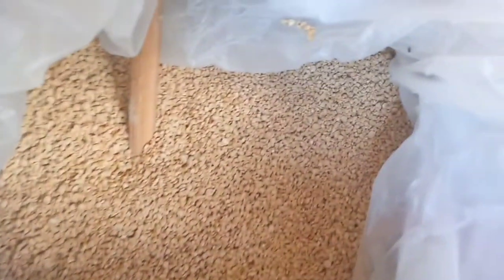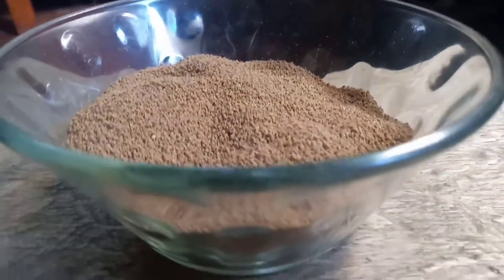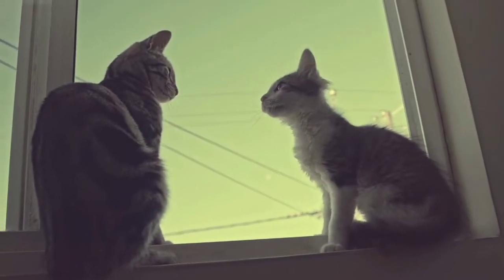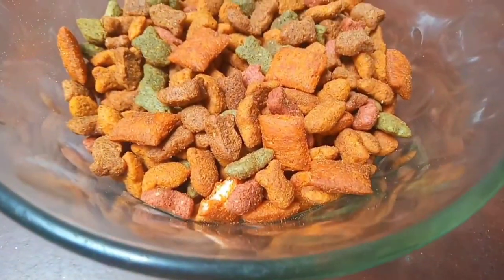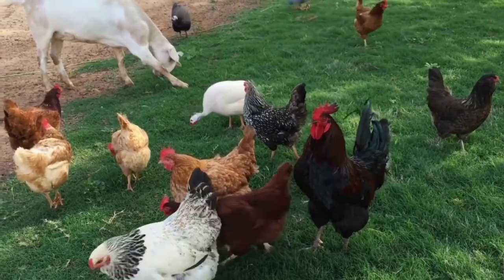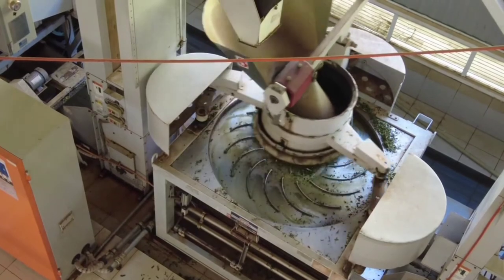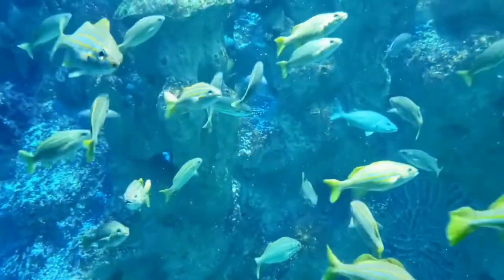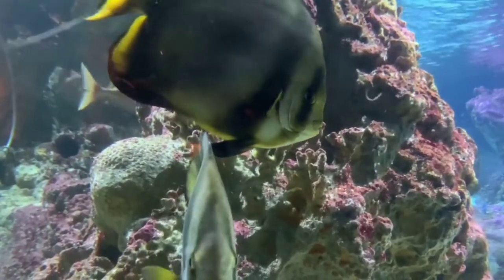5 Common Feedstuffs | Animal Science | LE No. 3 (VLOG) ( AUDIO VISUAL PRESENTATION)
Learning evidence

Vlog on common feedstuff with description, nutritional aspect and
classification of nutrients), slaughtering/dressing animal(s) and
processing of products.

                                               Description and other Details

The students will conduct collection and identify five (5) common feedstuffs with description, nutritional
aspects and classification of nutrients and slaughtering/dressing, and product processing. Students are
required to submit in a form of audio visual presentation consisting the procedures undertake during the
laboratory exercises following the general standards and exemplar provided by the subject in charge.